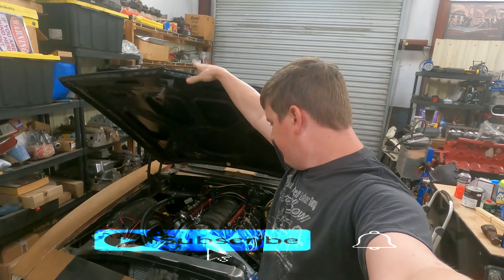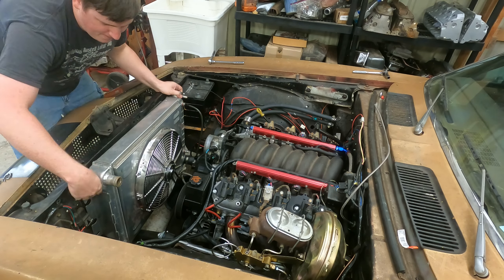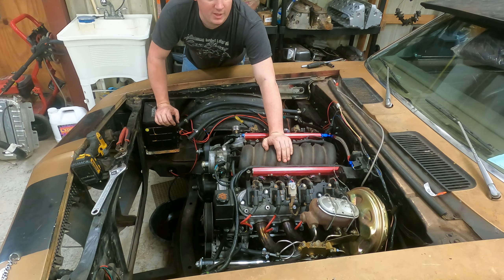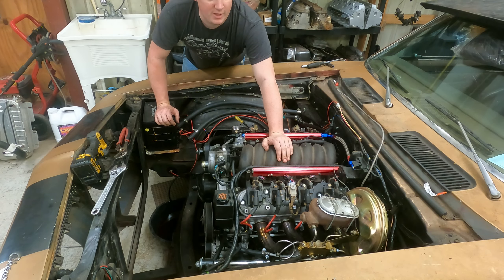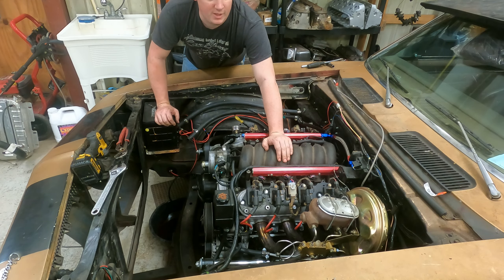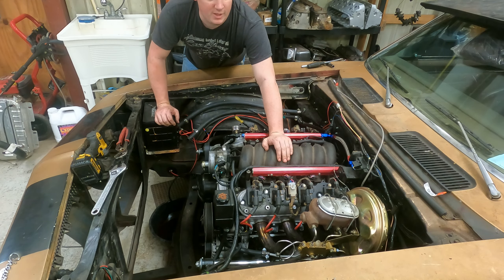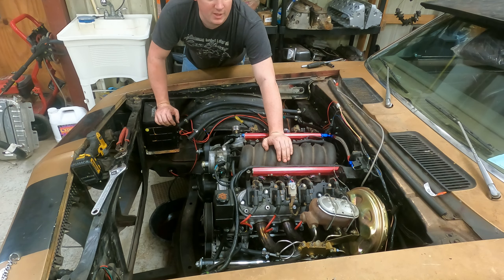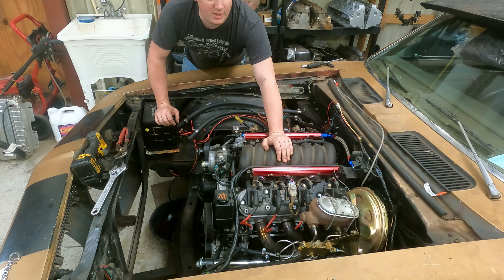67 Camaro ls swap/unswap what’s next ￼y’all tell me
Here we go starting a new Adventure pulling the LS-based engine out of the 67 Camaro and installing A (Bbc SBC Blower or another LS based engine￼)￼ what do y’all think ￼